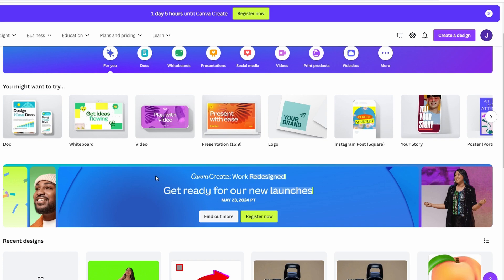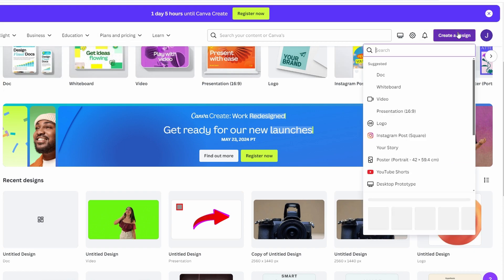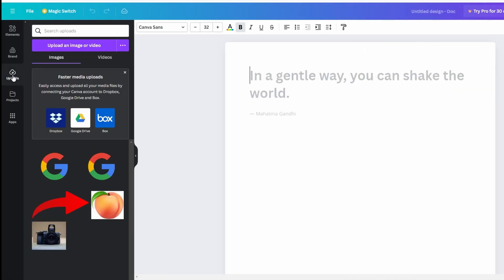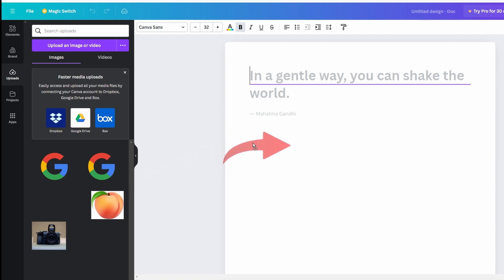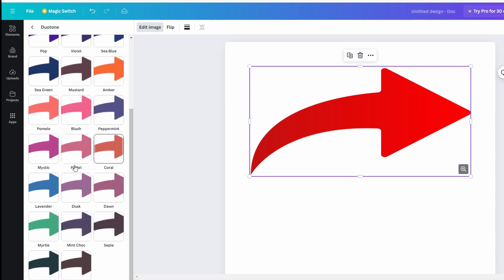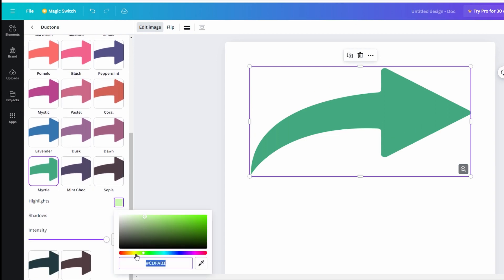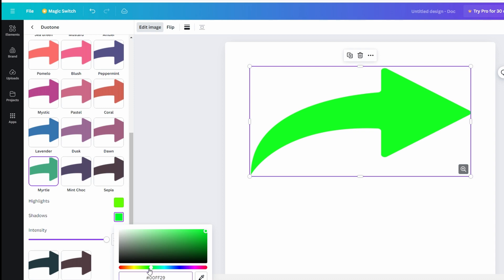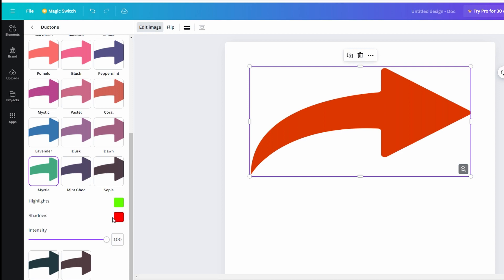How to Change Color Of Imported Image Or Logo In Canva (2024)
In this video, I'll show you how to use Canva to change the color of an imported image or logo. Follow these steps to easily modify your image colors:

1. **Create a Design:**
   - Open Canva and click on "Create a design."
   - Choose a document size.

2. **Upload Your Image:**
   - Once you're inside your document, import your logo or image.
   - Open your download folder, drag your logo (e.g., the Nike logo) into Canva, and upload it.
   - Drag the uploaded logo onto your document.

3. **Edit the Image:**
   - Click on your logo to select it.
   - Click on "Edit photo" in the toolbar above.

4. **Apply Duotone Effect:**
   - In the "Edit photo" menu, look for the "Effects" section.
   - Scroll through the effects and select "Duotone."

5. **Customize Colors:**
   - In the Duotone settings, you can customize the colors by adjusting the highlights and shadows.
   - To change the highlight color, click on the highlight color box and choose color you prefer.
   - To change the shadow color, click on the shadow color box and use the color picker or enter a specific color code to choose your desired color.
   - You can adjust the color using the color wheel or by entering a specific hex code for precise color matching.

6. **Finalize and Save:**
   - Once you've adjusted the colors to your satisfaction, click "Apply" to save the changes.
   - You can now download or continue editing your document as needed.

I hope this video helped you learn how to change the color of an imported image or logo in Canva.

This guide should help you effectively change the color of any imported image or logo using Canva.